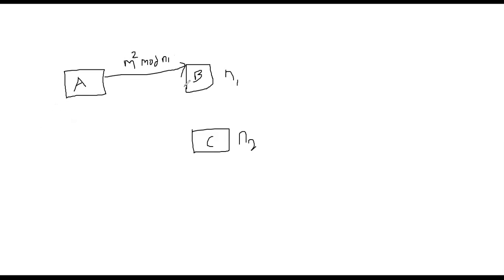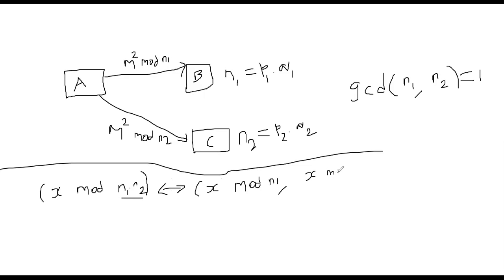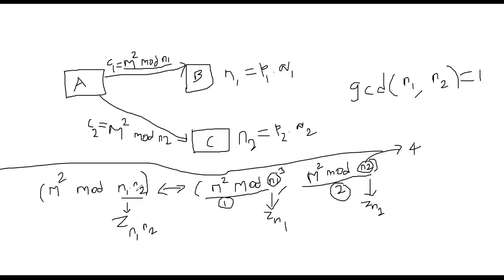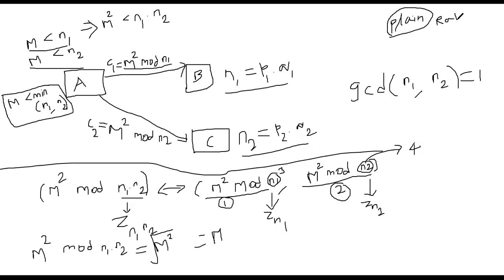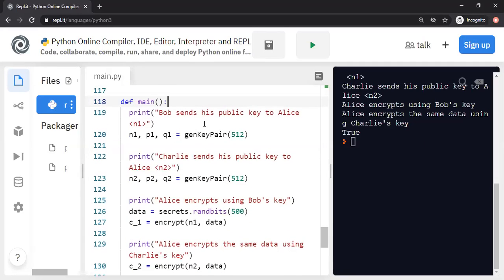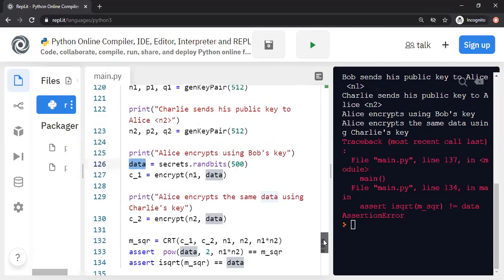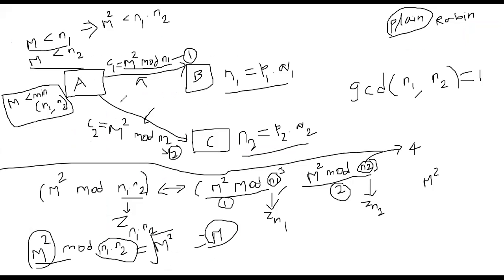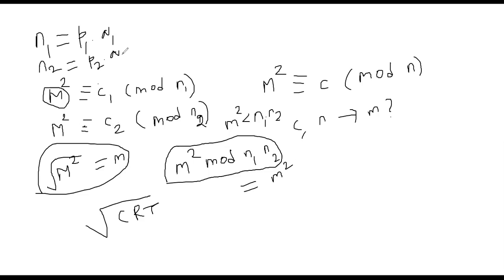Quadratic Residues - breaking the plain Rabin encryption scheme using the CRT - Part 16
When Alice uses the plain/raw Rabin encryption scheme and sends the same message to Bob and Charlie, we can use the Chinese remainder theorem to extract the message.